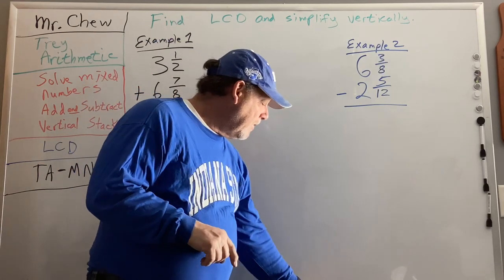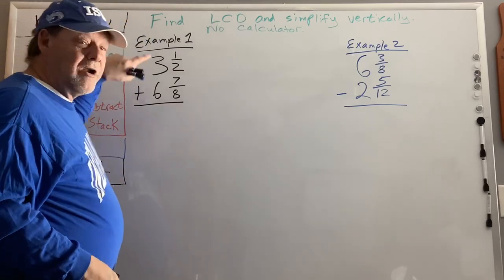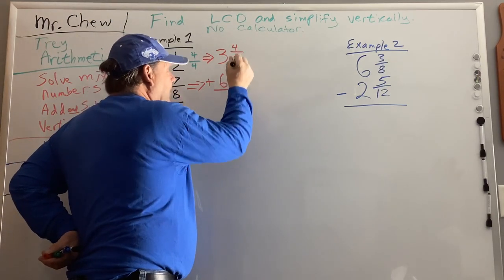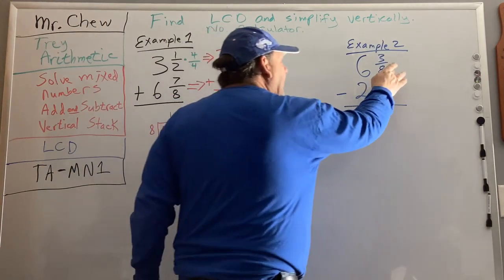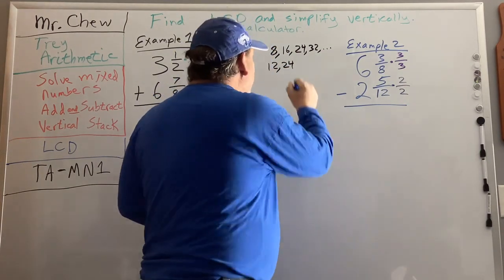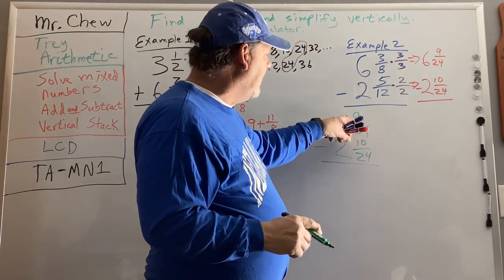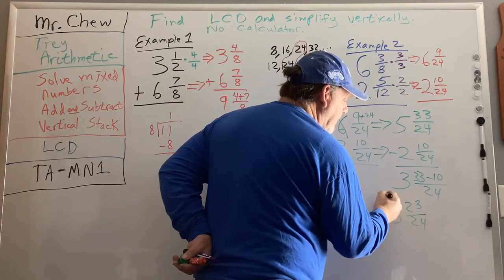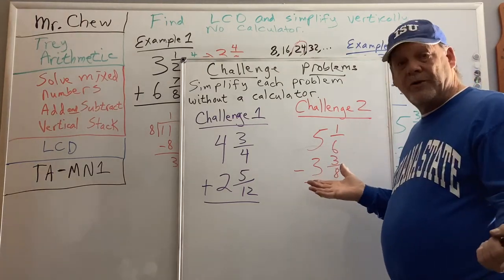Mixed Numbers Add Subtract Vertically LCD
TA-MN1 Mixed Numbers Add and Subtract Vertical LCD
Line up the mixed numbers vertically.  Find the LCD of the fractional parts.  Add up the whole numbers and add the fractions.  Simplify.